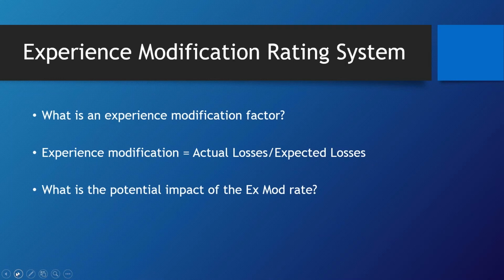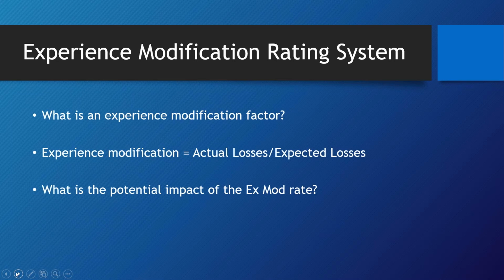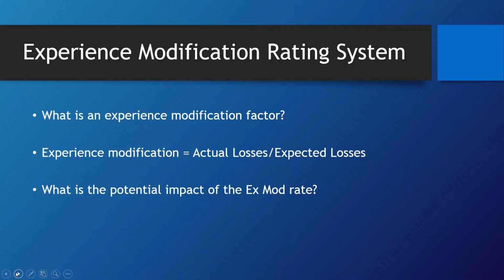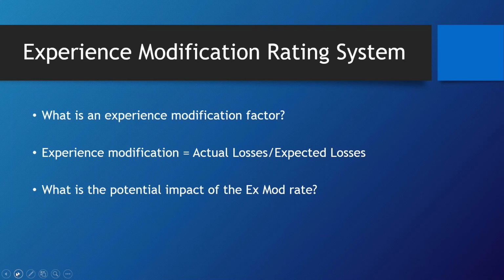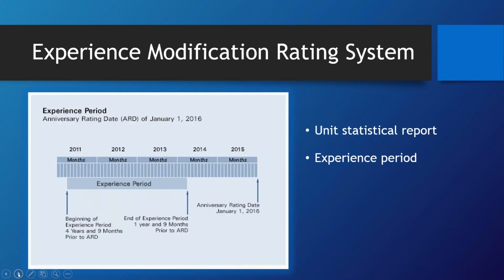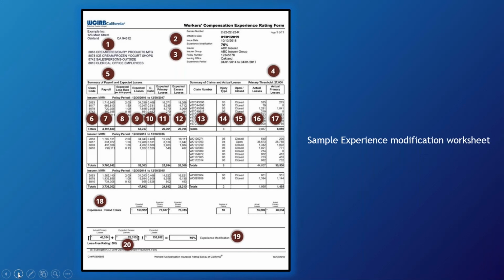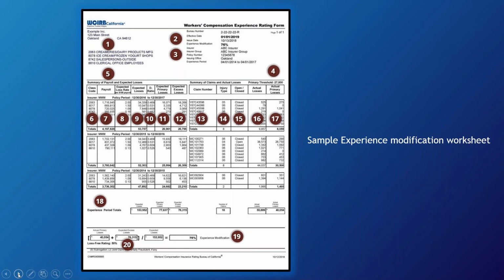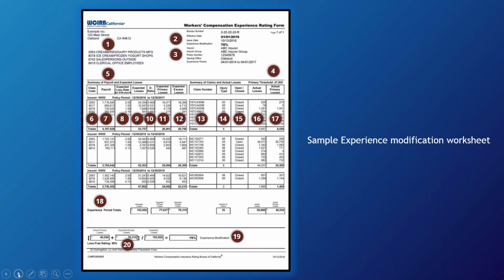What is an Experience Modification Rating System? (Ex Mod)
Breaking down what the Ex Mod exactly is. The Experience Modification Rating System is an important tool to understand when writing Workers’ Compensation insurance. The Ex Mod factor can absolutely influence the premium of an account.

Timestamps:

00:00 What is an Experience Modification Factor?
02:59 Experience Period
06:17 Sample Ex Mod Worksheet

What is an experience modification factor?
Experience modification = Actual Losses/Expected Losses

What is the potential impact of the Ex Mod rate?